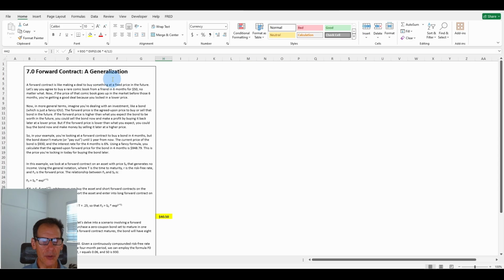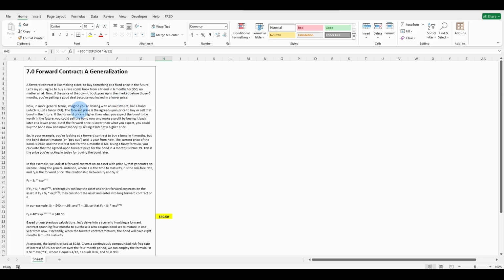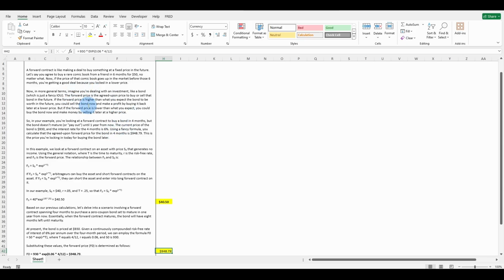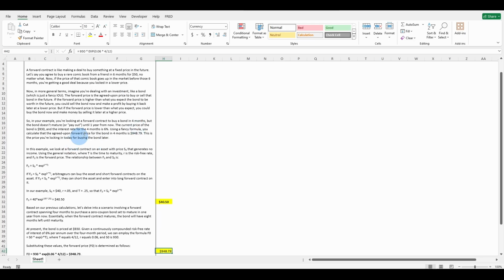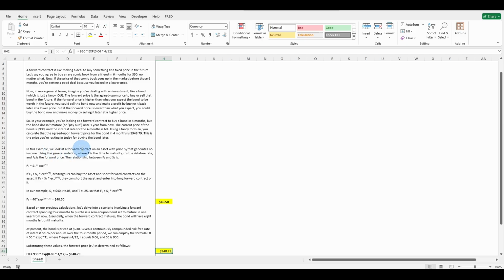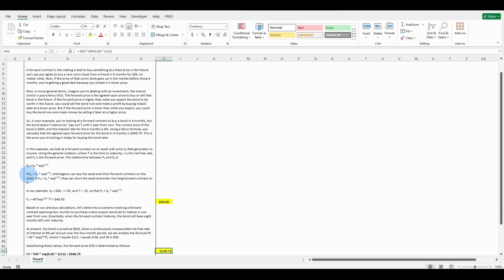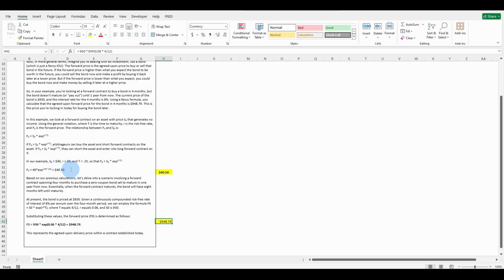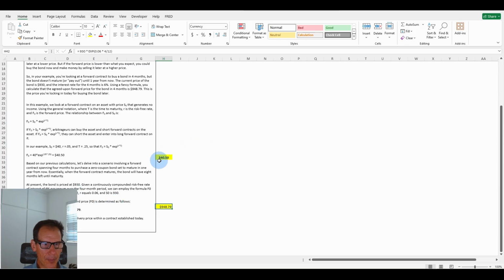How Arbitrage Actually Works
Think forward contracts are just for Wall Street pros? Learn how they reveal hidden arbitrage opportunities—and why timing and pricing matter more than you think.

In this video, you'll learn about forward contracts and their generalization for assets that generate no income.

You'll look at the mathematical relationship between the forward price (F0), asset price (S0), risk-free rate (r), and time to maturity (T), expressed using the formula F0 = S0 * exp(r*T).

By using this formula in various examples, you'll learn to identify arbitrage opportunities and understand how forward contracts are used in real-world financial practice.

In addition, you'll look into specific examples, such as forward contracts for zero-coupon bonds, to solidify your understanding of forward pricing mechanisms and their effects in financial markets.